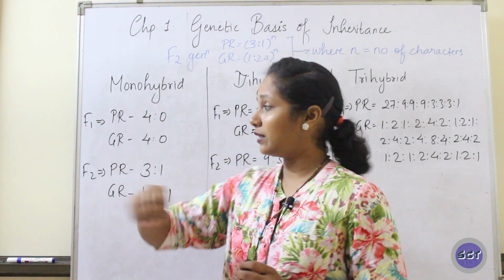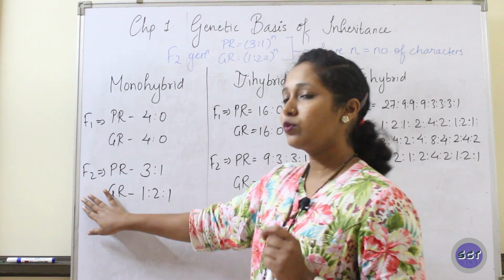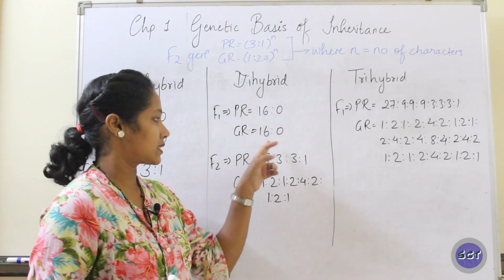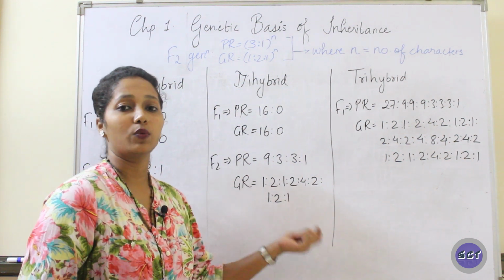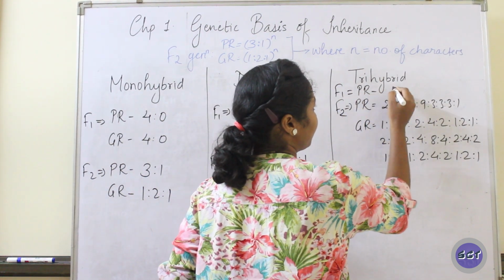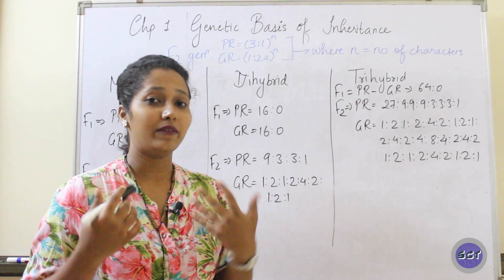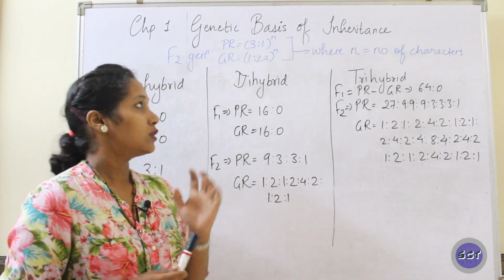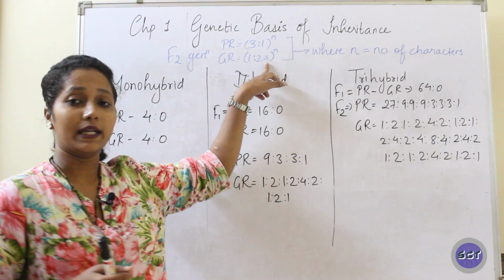Genetic Basis Of Inheritance Trihybrid Cross Mono & Di Revision HSC Biology